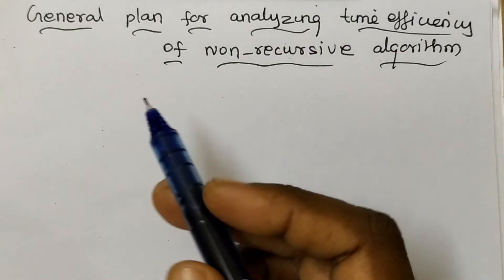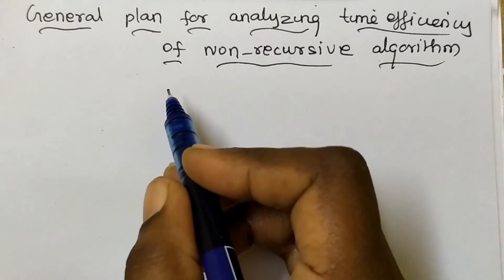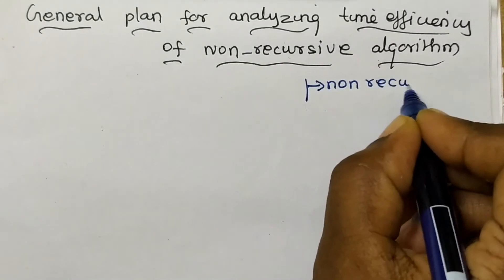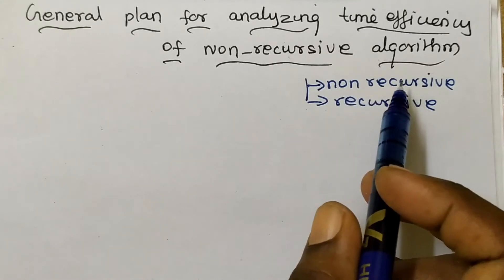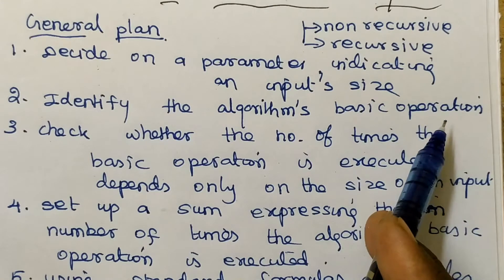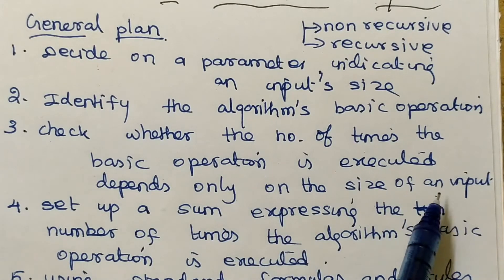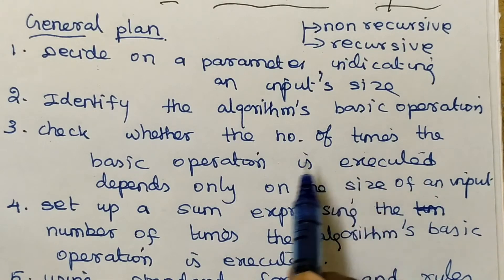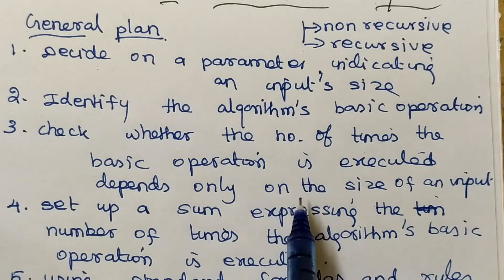General Plans for analyzing the time efficiency of Non Recursive Algorithm in Tamil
Computer Science
General Plans for analyzing the time efficiency of Non Recursive Algorithm